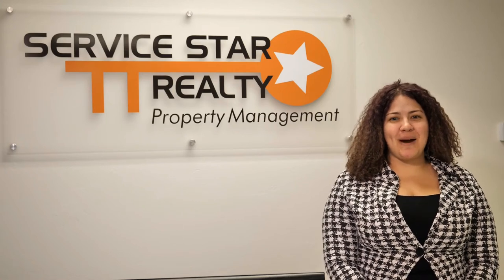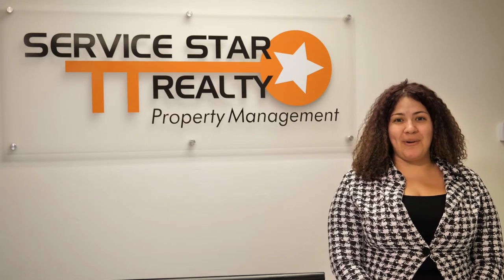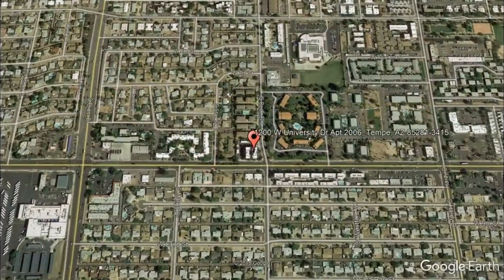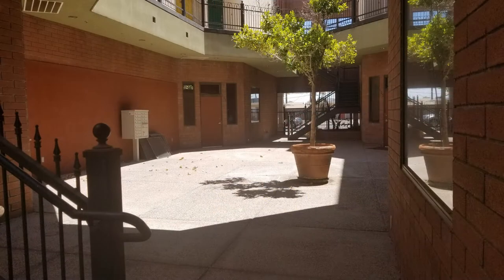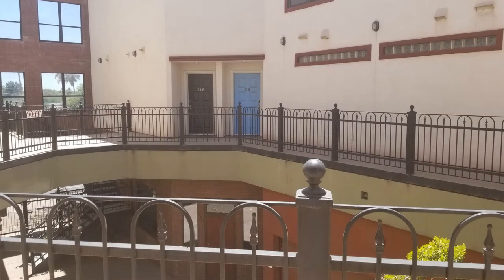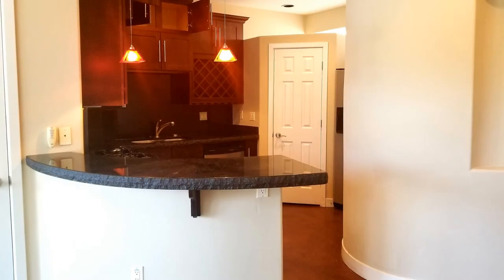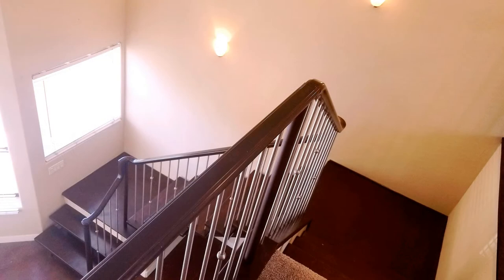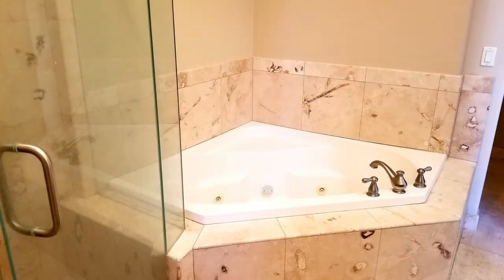Condos for Rent in Tempe 1BR/1BA by Tempe Property Management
One of our CondosForRentInTempe features sealed concrete flooring and lots of natural light. The living room offers plenty of windows and a gas fireplace that is perfect for cold evenings. The beautiful kitchen is equipped with a breakfast bar, upgraded lighting, and stainless steel appliances. This property features one bedroom and one bedroom. The master bedroom can be found as you follow the top of the beautiful staircase. The huge bathroom includes a soaking tub, a separate shower, and a large walk-in closet that would satisfy your storage needs. Don't wait too long, and learn more about this gorgeous property!

2929 E Camelback Rd #119, Phoenix, AZ 85016, USA

today for information on landlord property management in Tempe. To view our available listings, check out today!

Can you imagine yourself living in this lovely condo for rent in Tempe? and give our professional Tempe property managers a call today! Know someone who might want to rent our condos for rent in Tempe, instead?

Experience professional property management in Tempe with us at ServiceStarRealty! or learn more about property management in Tempe

2929 E Camelback Rd #119, Phoenix, AZ 85016, USA